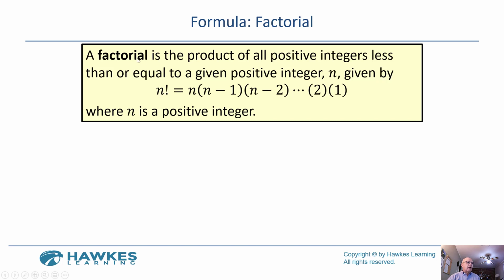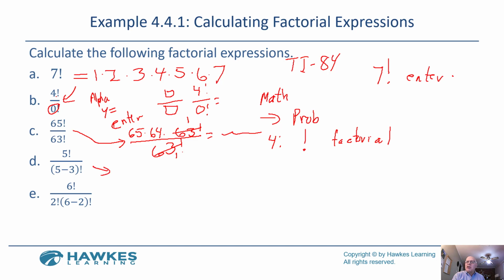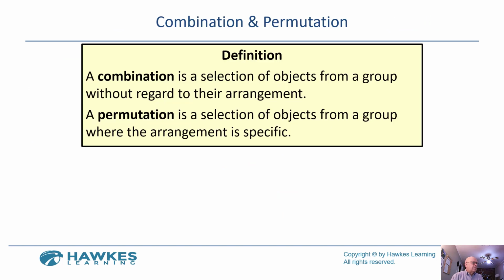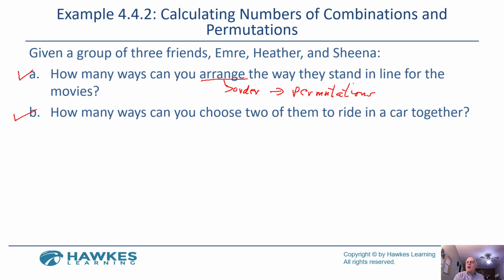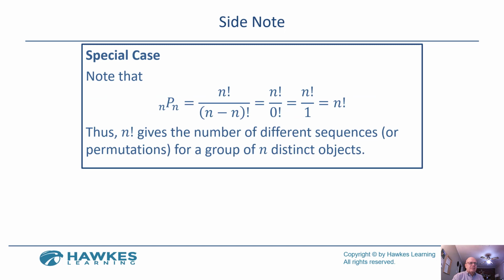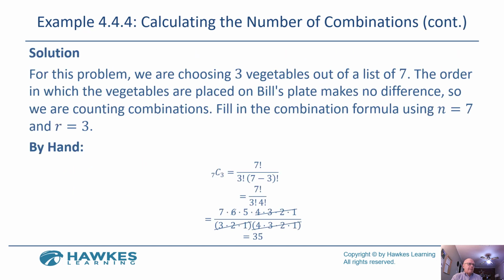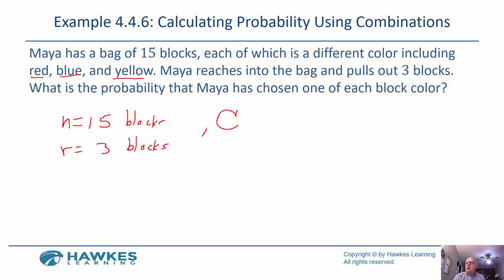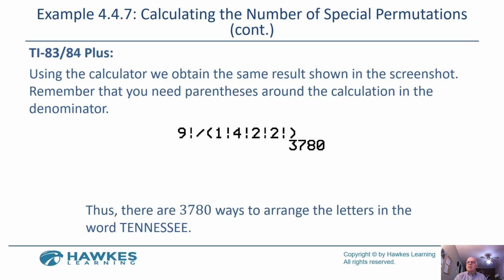Lesson for 4 4 Combinations and Permutations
Order or No Order; That is the question.